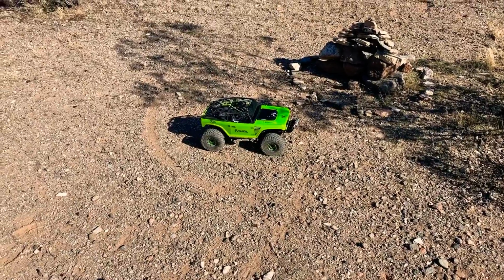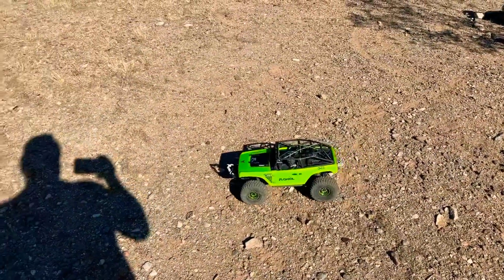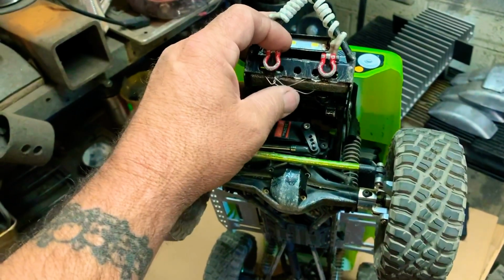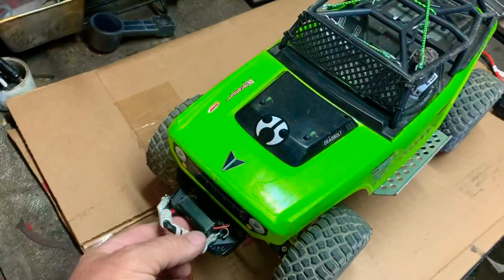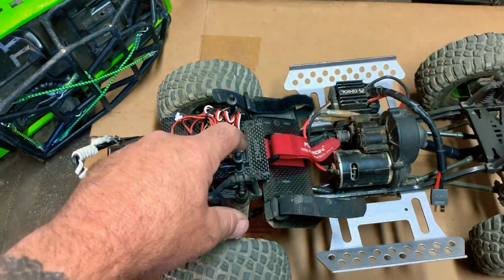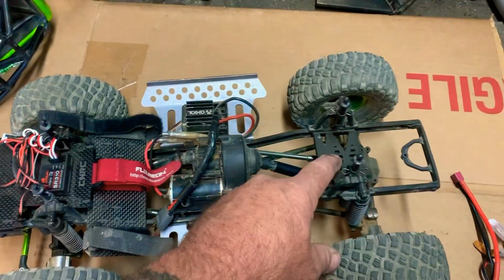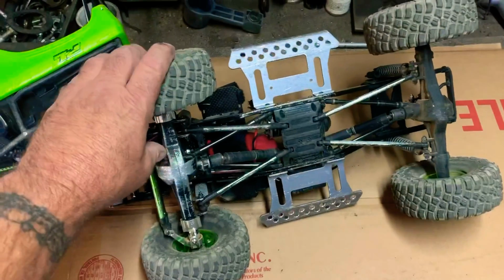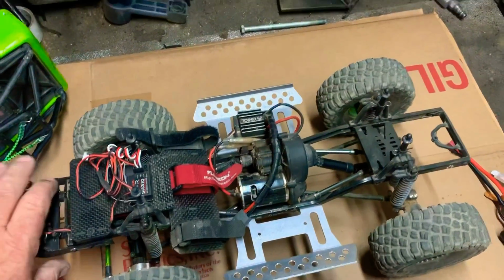Take you old rigs out to remember how great they are. Axial adventures are out there.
I took my first gen SCX10 our for a hike. If you get the chance to pick one up or build one yourself you’ll never run out of things to upgrade and the aftermarket support is still selling parts for them. Enjoy your trucks.